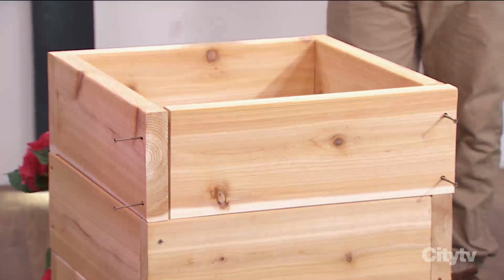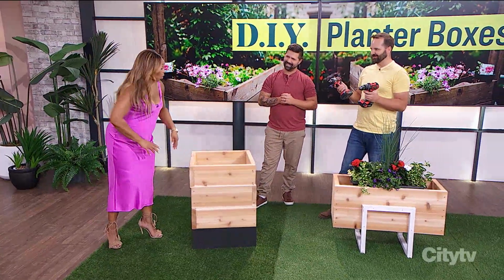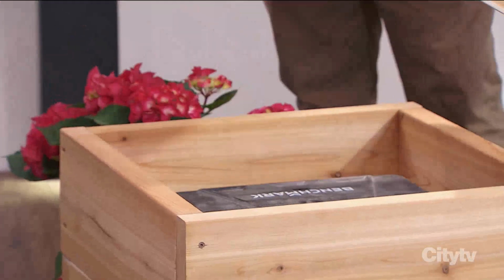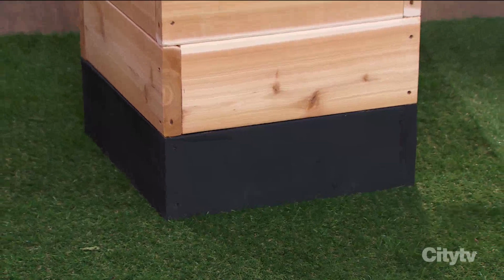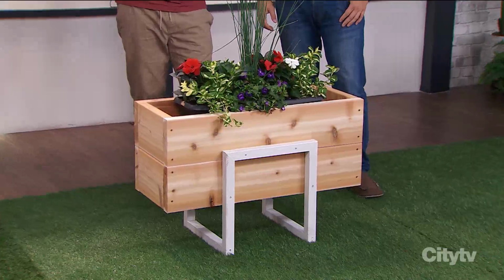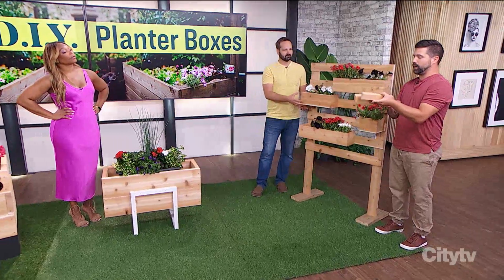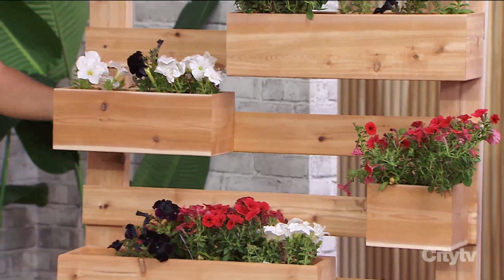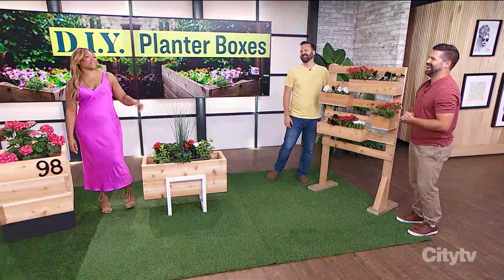3 DIY planter box projects for beginner to expert builders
The BroLaws are back in-studio with 3 different levels of DIY planter box projects to show off your stunning summer flowers. “It’s really simple, it’s just building boxes and stacking them on top of one another.”